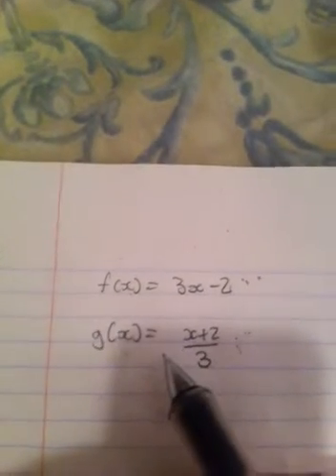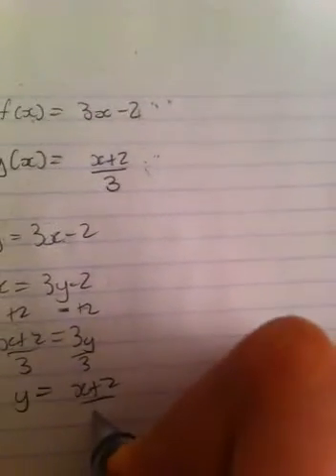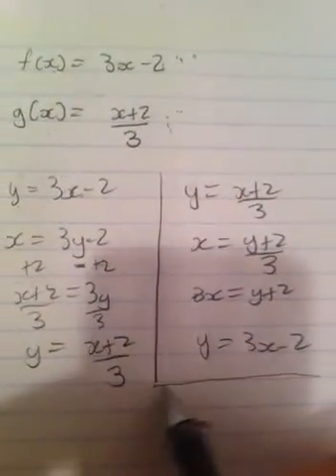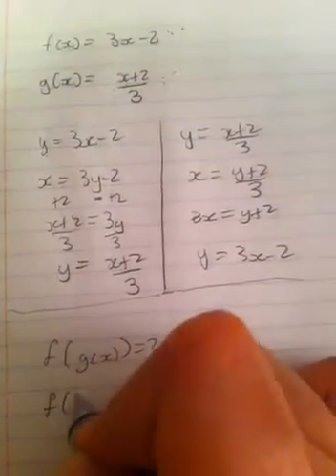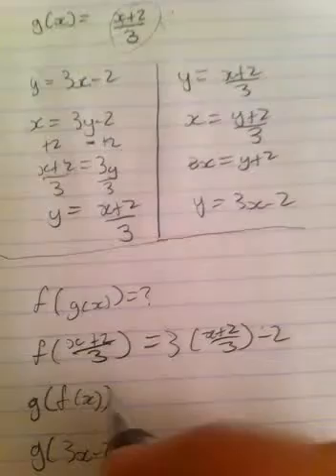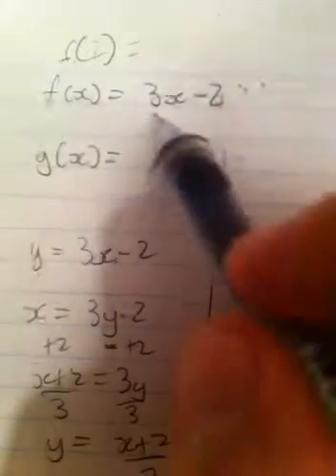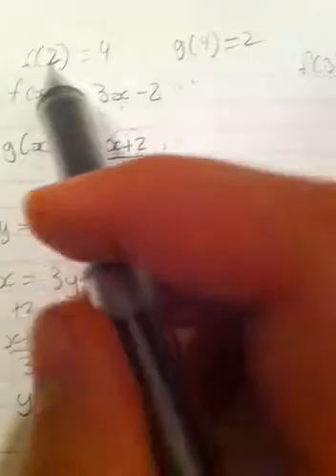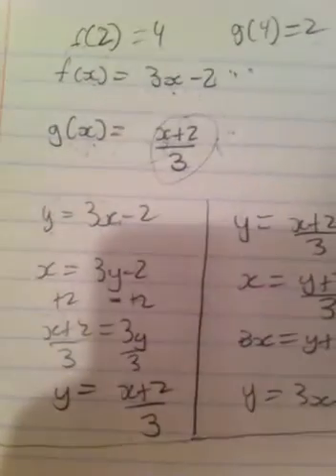Proof that two functions are inverse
This one is for Sonia. She needed help with inverse functions.